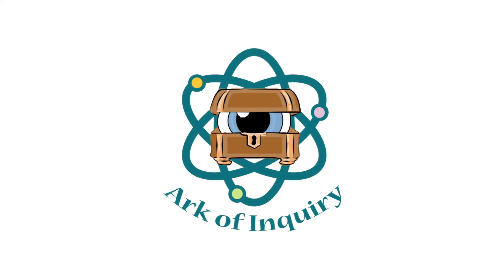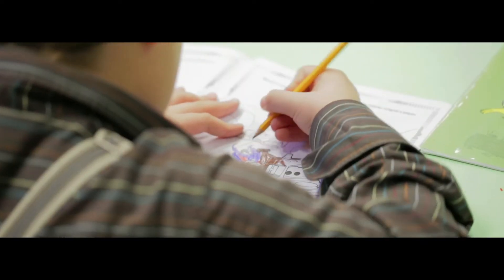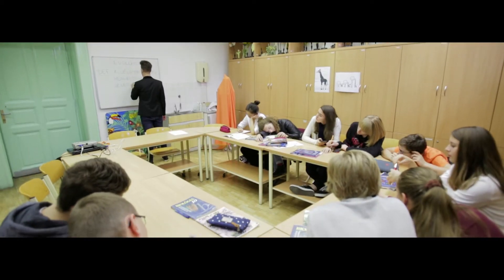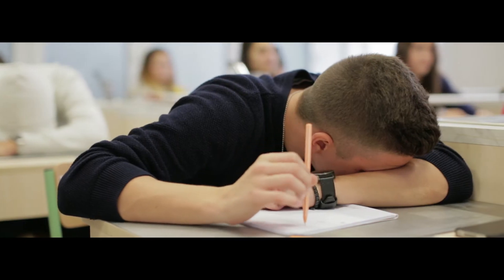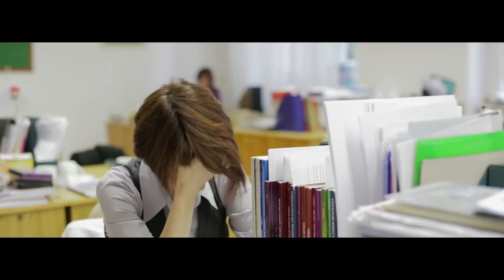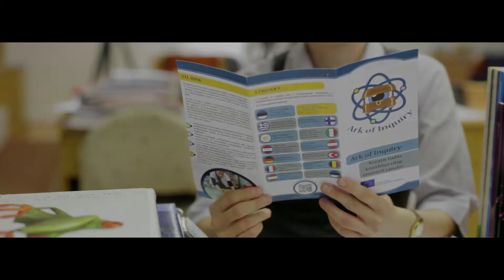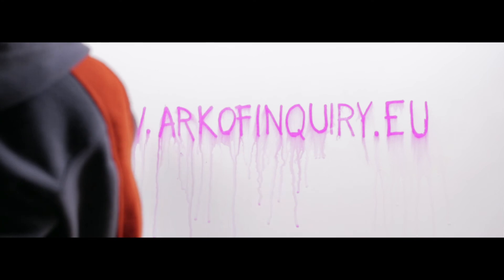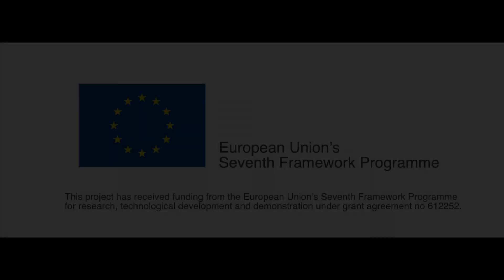Ark of Inquiry project (in English)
For more information you can watch the Scientix webinar "Recommendations for Teachers from the Ark of Inquiry project" at the following address